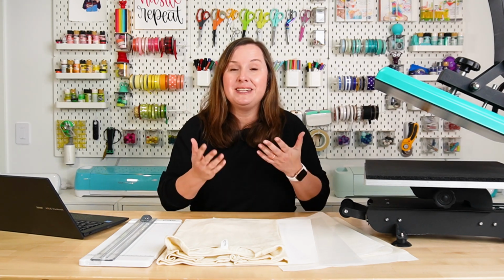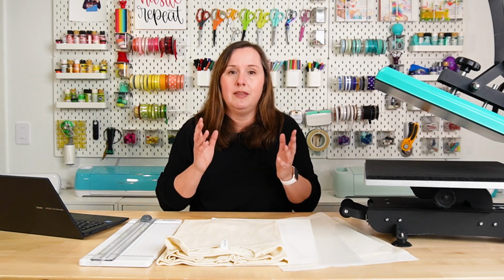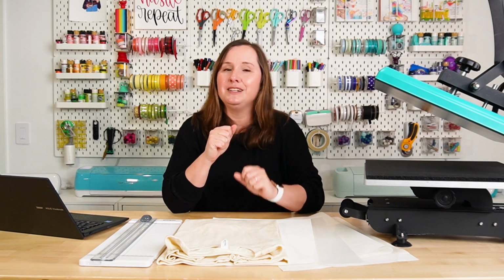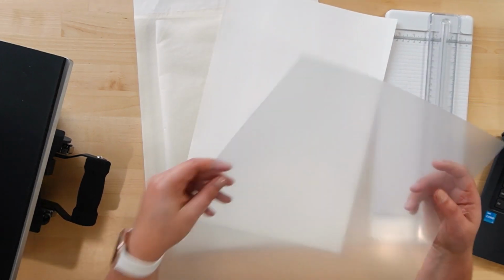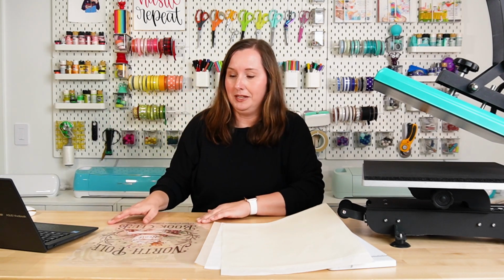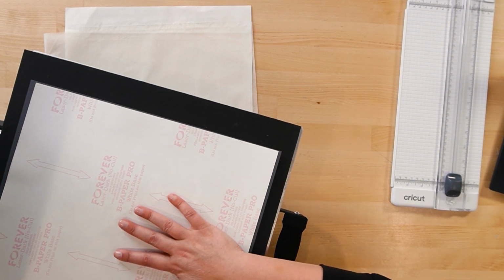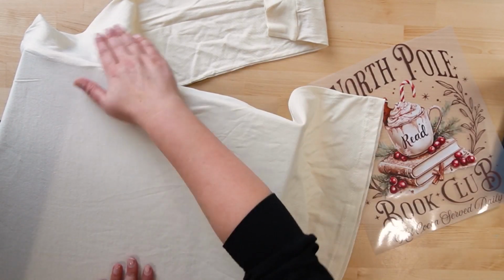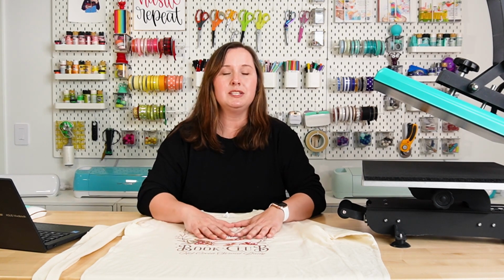Is the Crio White Toner Printer Right for You? Watch Before You Buy!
Looking for ways to print on cotton or dark fabrics? Check out the Crio white toner printer! In this video, we'll check out the capabilities of white toner printing (particularly compared to direct to film/DTF printing) and how to use the Crio white toner printer to put an image on a shirt.